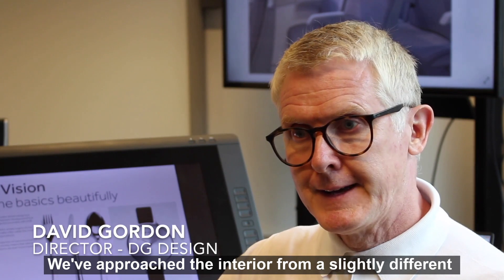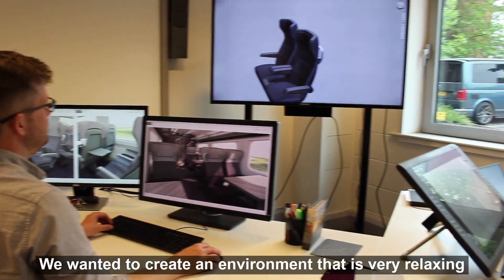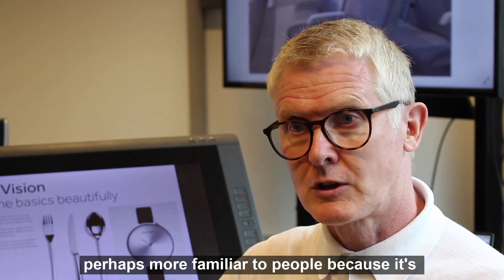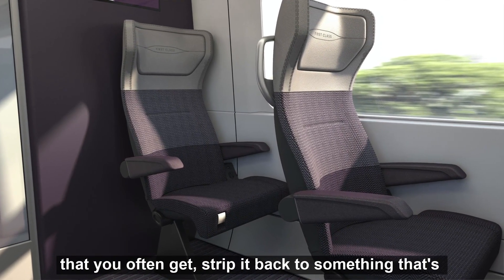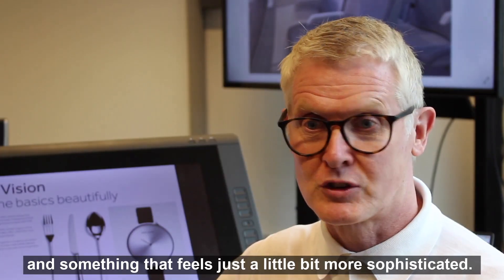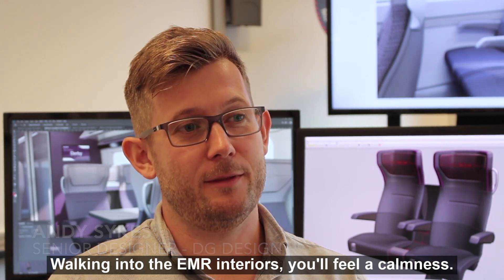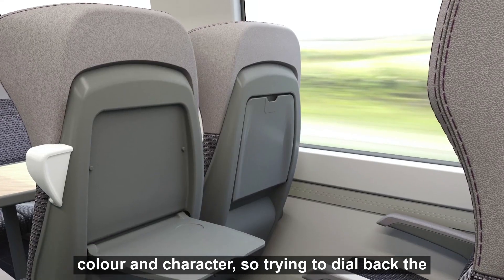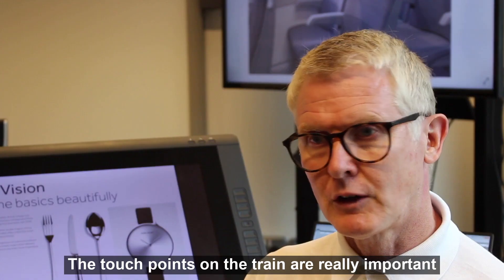Aurora | Design of the Train | EMR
Aurora Episode Two: Design of the train